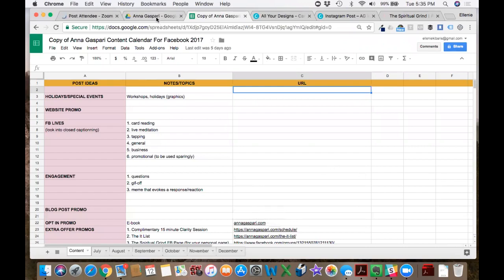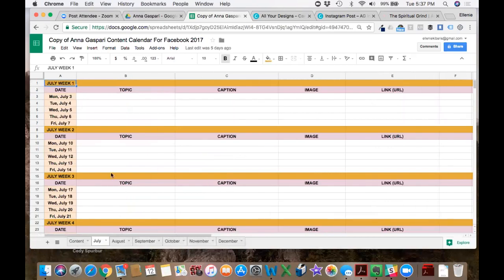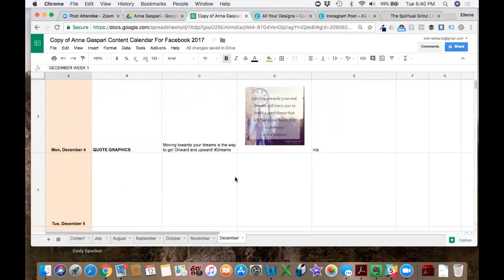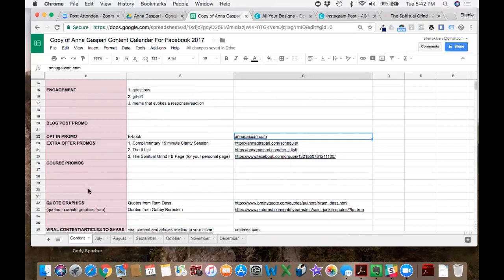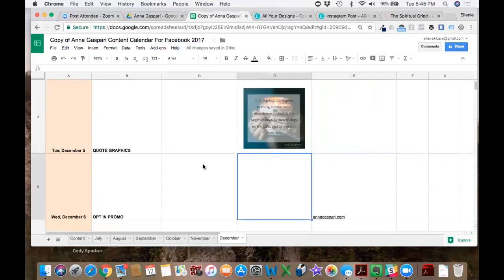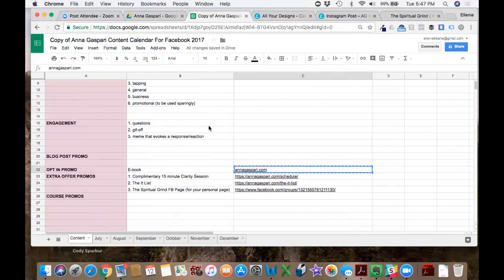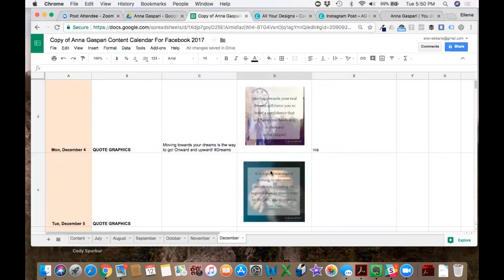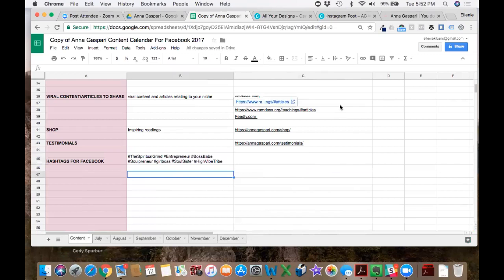[SMU] Systems - Social Media Management Workflow